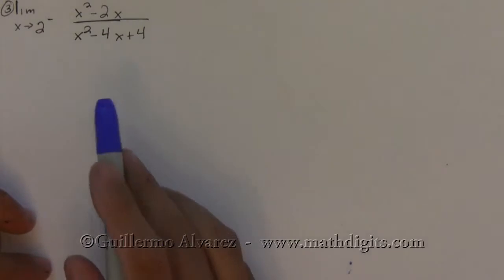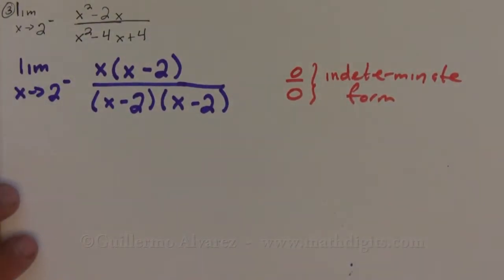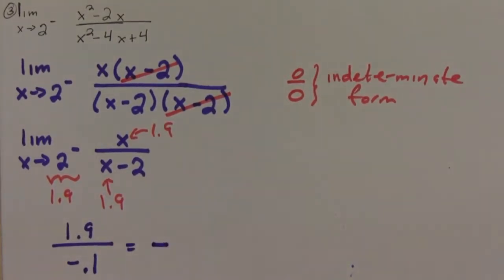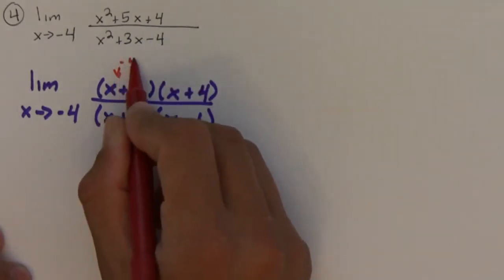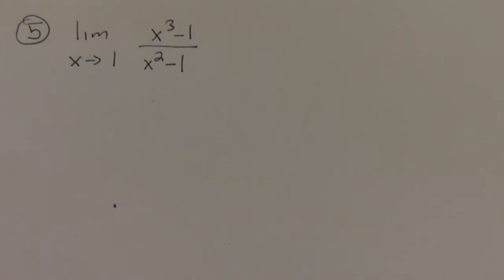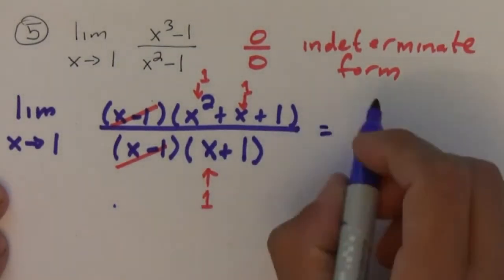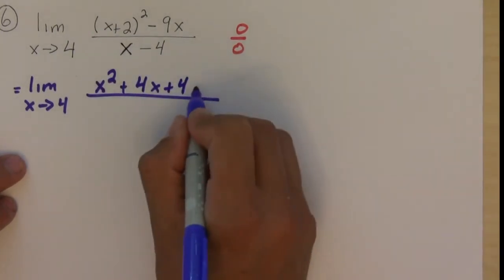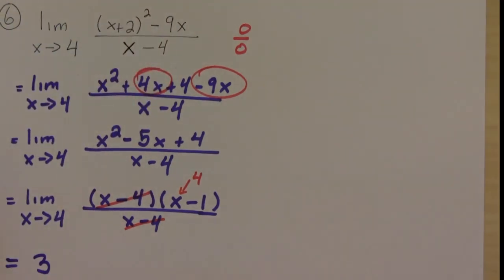Limit Madness Handout 3-6